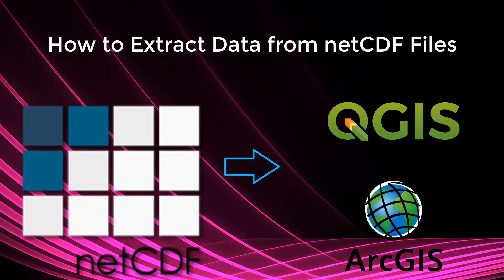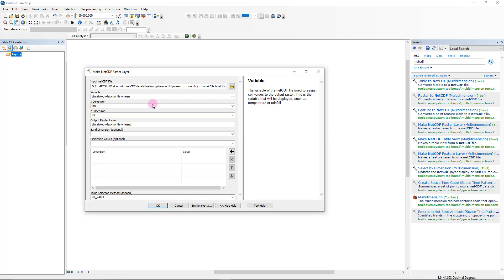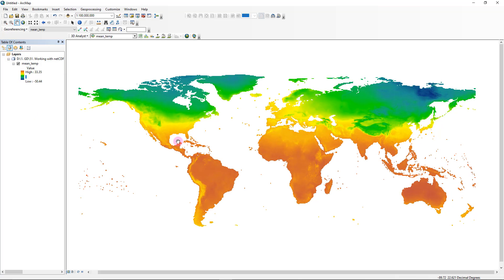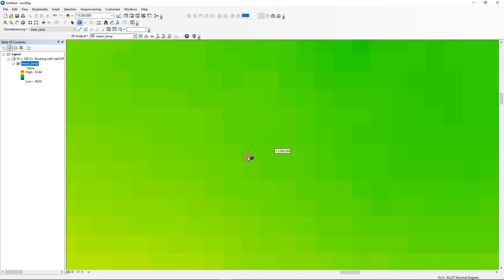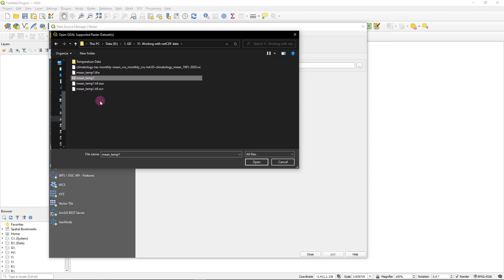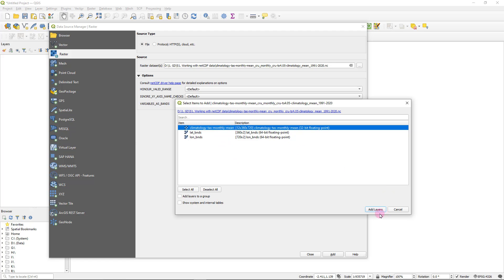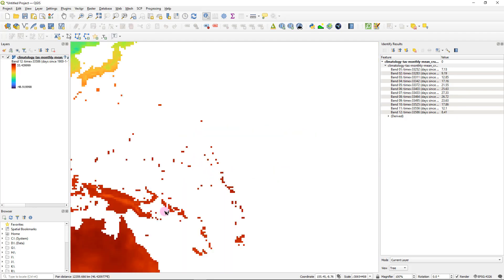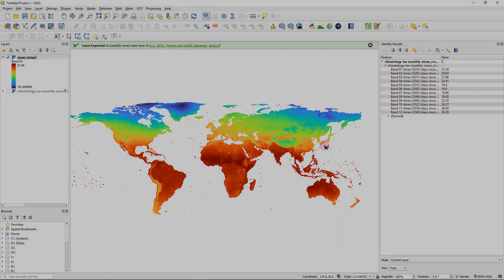Extracting Data from netCDF files using QGIS and ArcGIS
In this video, you will learn how to extract data from netCDF files using QGIS and ArcGIS

NetCDF(Network Common Data Form) is one of the most commonly used file formats especially for storing  multidimensional scientific datasets. In this video, you will learn how to unpack the stored information in netCDF files using the tools of both ArcGIS and QGIS3.

When using ArcGIS, you can can make use of the "Make netCDF Raster Layer" tool to project the dataset as a raster file, for any number of variables, while taking into account the time dimension as well. In QGIS, you can import the netCDF file directly as a raster file, however once the file is imported you may have to change the Symbology accordingly to visualize corresponding dataset.